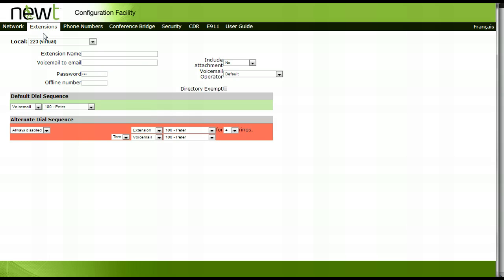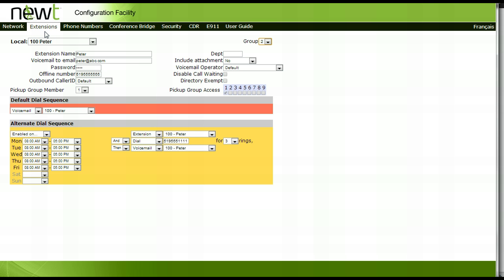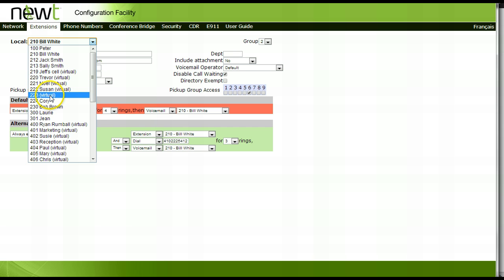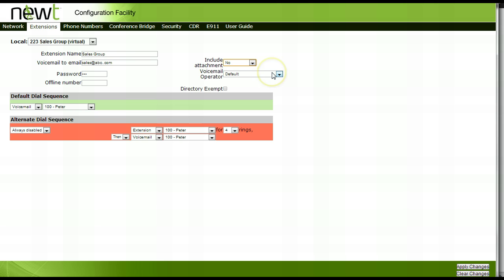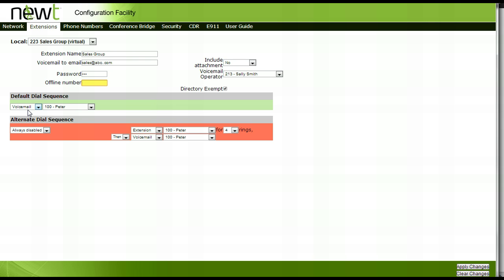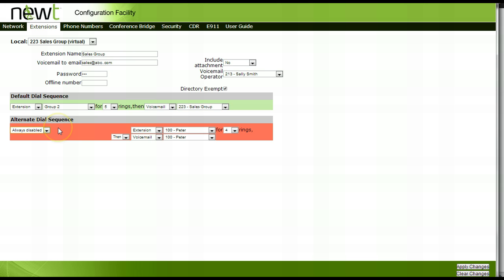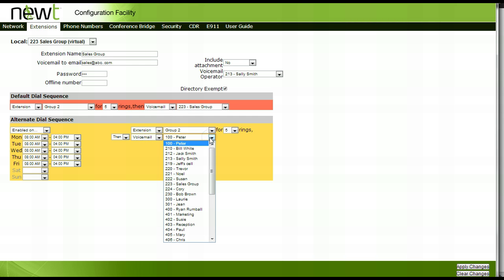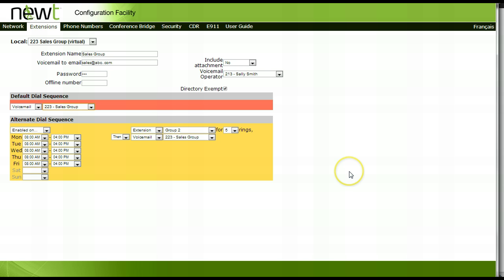How to Set up Ring Groups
This tutorial reviews how an administrator of the NEWT Manage PBX can set up ring groups so that if required, calls can ring a group of individuals rather than one specific individual.